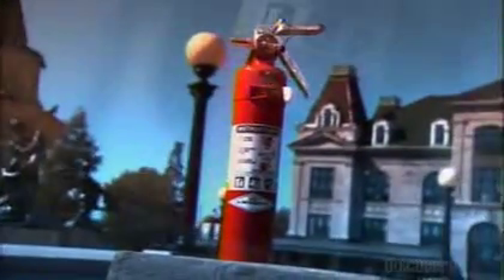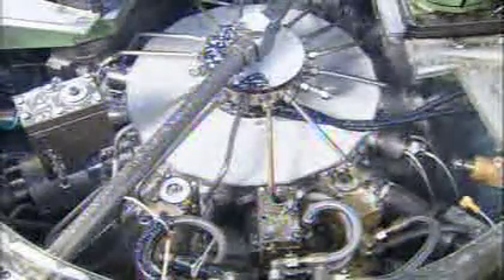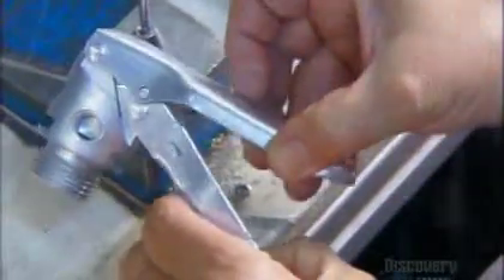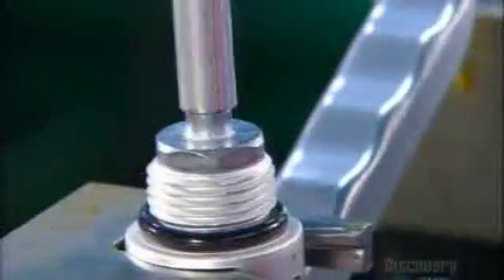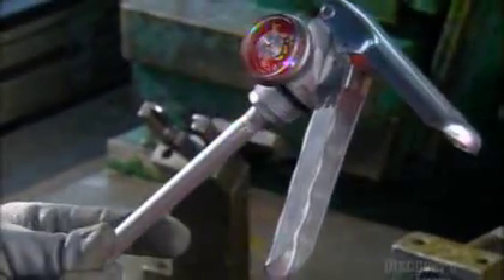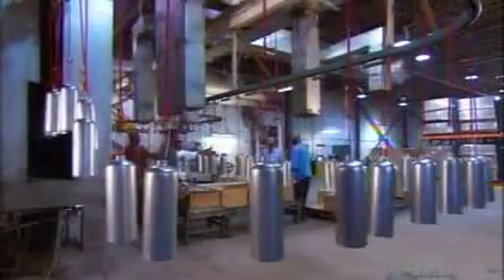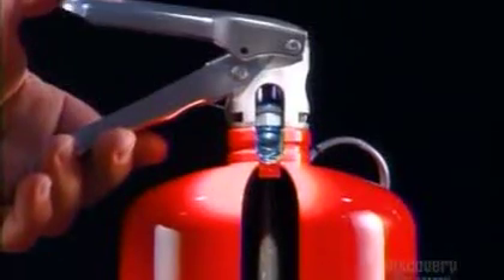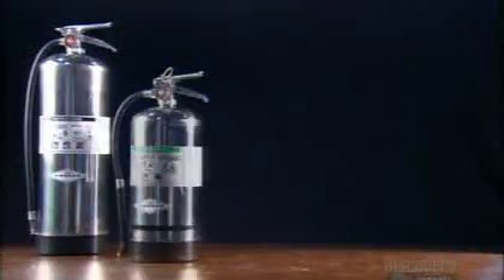كيف صنع طفايات الحريق-How making fire extinguishers